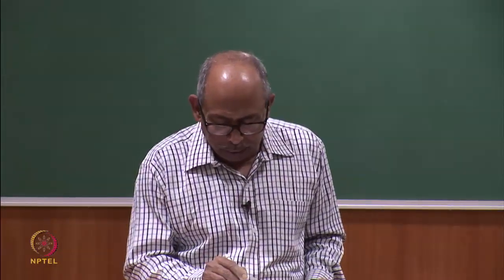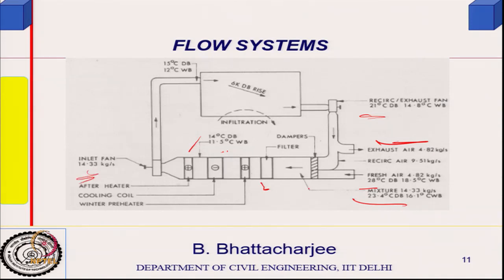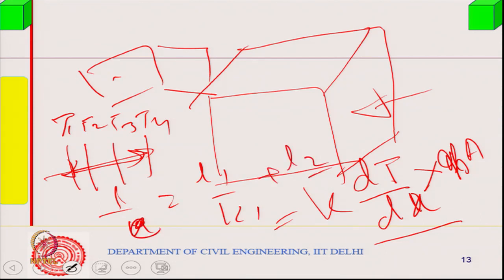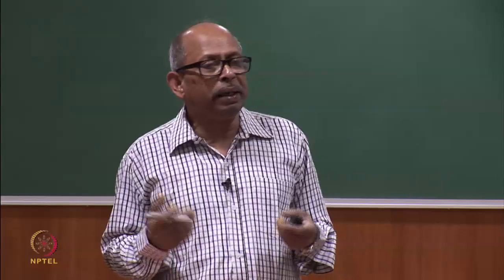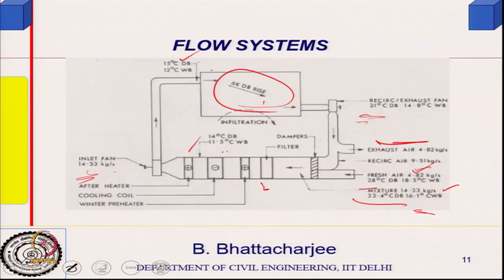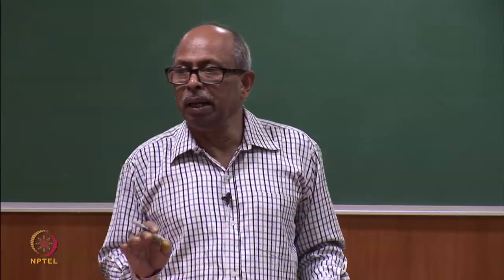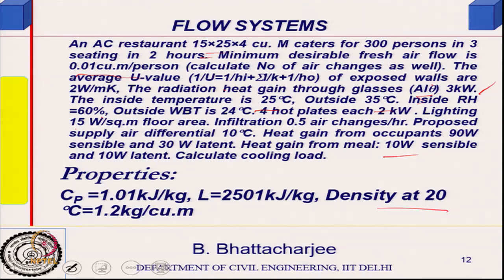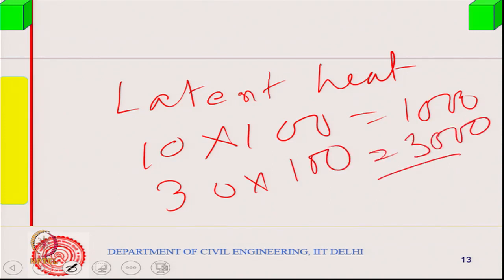Numerical Problem on HVAC System